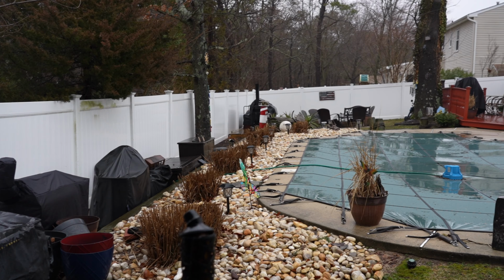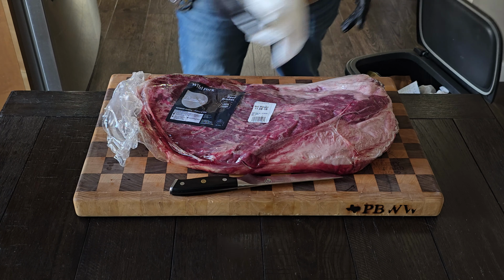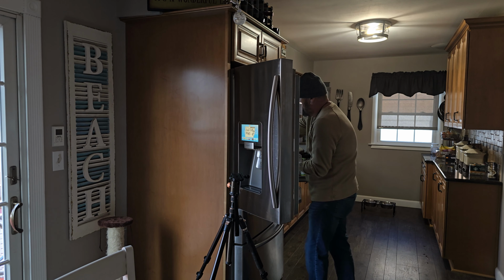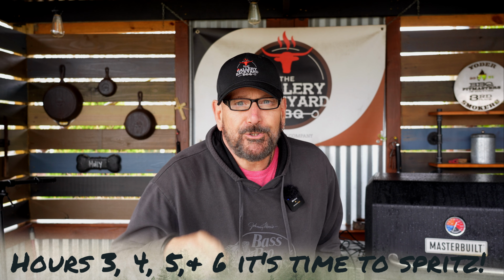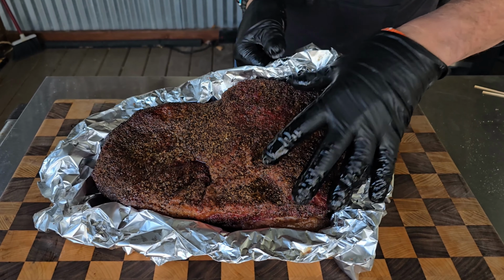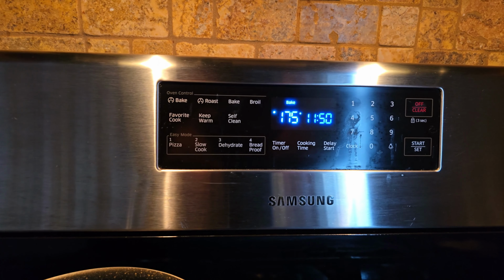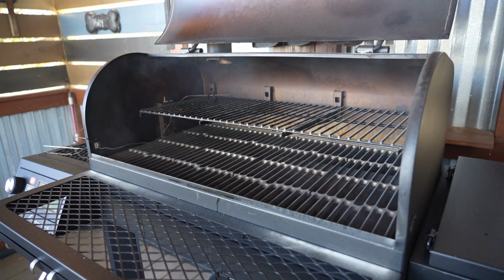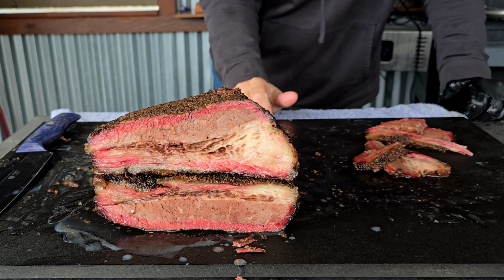Oklahoma Joe Tahoma 900 | Brisket Brisket Brisket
Oklahoma Joe Tahoma 900 | Brisket Recipe
Today's show is all about my brand new Oklahoma Joe Tahoma 900 Auto Feed and my best Brisket Recipe. If your Smoking Brisket any other way you need to try this method. Now your serving the Brisket when you are ready. So sit back and enjoy My Oklahoma Joe Tahoma 900 Auto Feed and my favorite Brisket Recipe...

Become a GALLERYBBQ Supporter with Patron!!

✅✅✅✅✅✅✅✅SHOW NOTES✅✅✅✅✅✅✅✅

MAKE YOUR OWN SPG...

 Premium Coarse Ground Black (16 MESH)
Diamond Crystal Kosher Salt
Amazon Brand - Happy Belly Granulated Garlic, 24 Ounces
These recipes make about 2 lbs. and fit perfectly in a 33oz shaker.

Put all ingredients in a bowl.. All are measured in cups.

Ingredients for the SPG:
1  CUP Kosher Salt
2 CUP Coarse Ground Black Pepper
1/4 Granulated Garlic(Optional)
Mix all ingredients into a bowl and add to the shaker. A funnel works great for this.

Halo Griddles and Pellet Grills Unite    / 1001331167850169

🍕🍕🍕🍕Grab yourself a Pizza Oven🍕🍕🍕🍕

?p=rJu6zBsPU
Use code GALLERYBBQ

↓↓↓↓🎬🎬🎬🎬Grab these from AMAZON🎬🎬🎬🎬↓↓↓↓

Pink Butcher Paper Roll (USA MADE) - 24 Inch by 175 Foot Roll

16 Mesh Black Pepper

Low cost Carving knife MAIRICO Ultra Sharp Premium 11-inch Stainless Steel Carving Knife

Hardcore Carnivore Black

Everyone needs some Beef Tallow

0:00 Start- @WildFork@WildFork
0:15 Rainy day in the garden state
2:02 Trimming the Brisket
3:09 The Rub- 24-48 Hour brining the Brisket
4:30 The cook begins. Let's fire up the Joe
6:15 Spritzing the Brisket
6:57 The Stall is reached. And boating the Brisket
8:17 Tooth pick tender, the rest, and the hot hold
9:49 The BIG reveal
10:12 Money Shots
11:24 Closing thoughts on my Oklahoma Joe Tahoma 900 Auto Feed
14:33 Thanks for watching